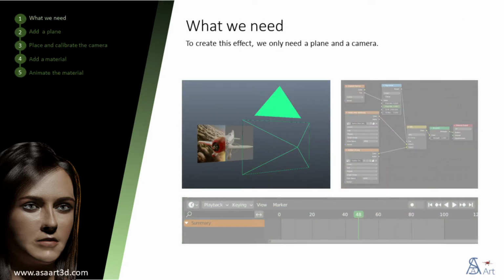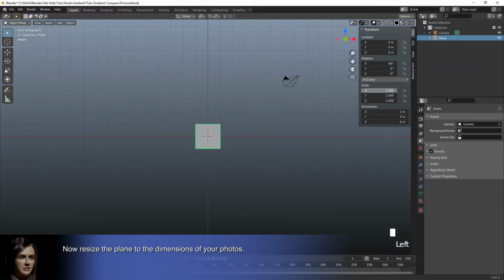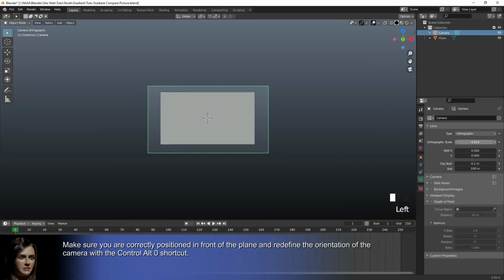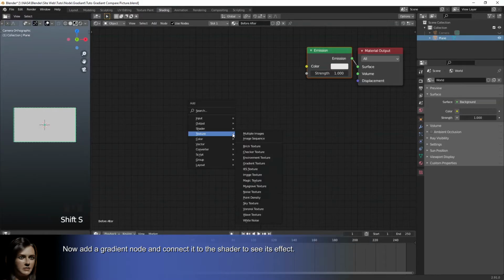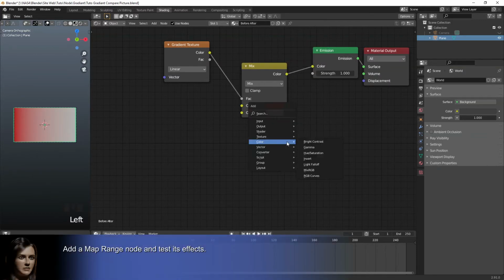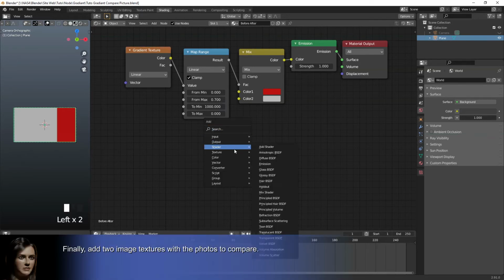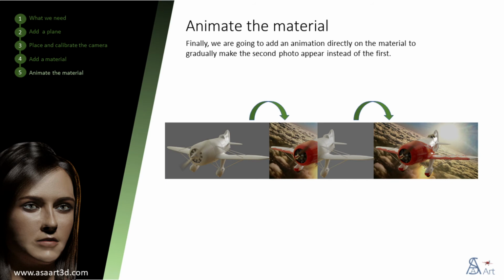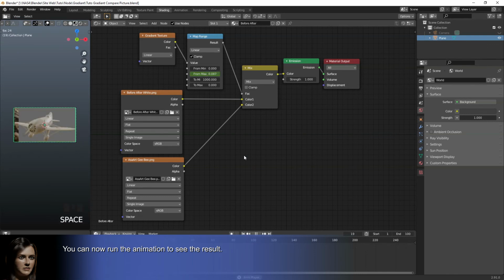How to use the gradient node to make a before/ after effect in Blender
We will see in this tutorial how to use the gradient node to create a before / after effect in Blender.
To create this effect, we only need a plane and a camera.
We will then assign to the plane a material containing the two images to compare.
And finally we will animate the Map Range node to allow the comparison of the two images.